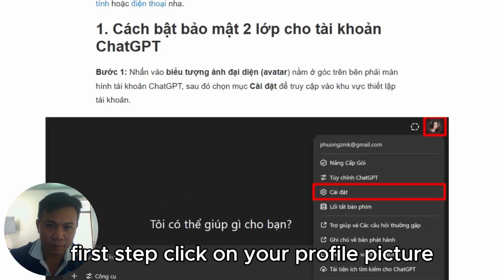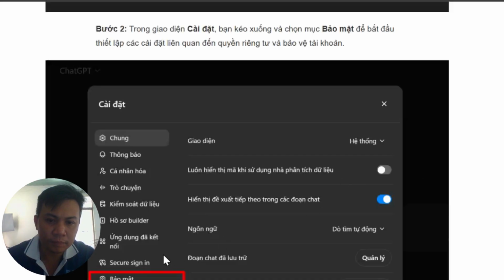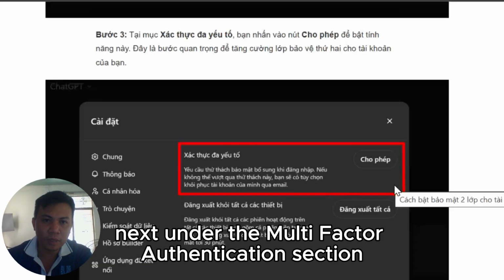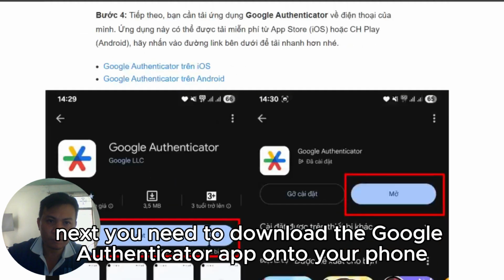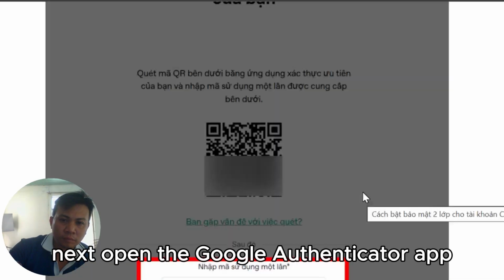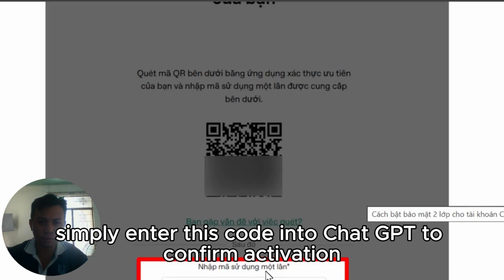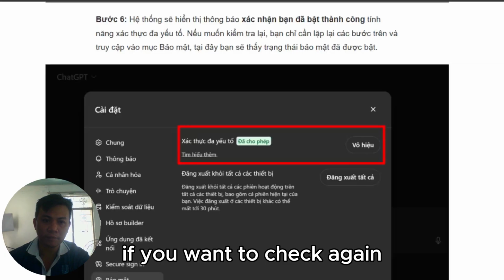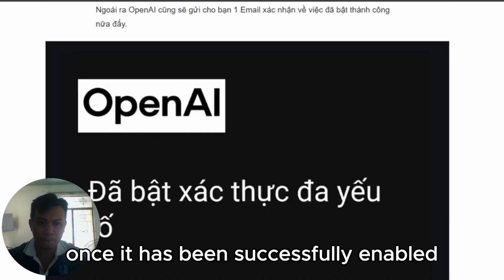How to Enable Two-Factor Authentication (2FA) on ChatGPT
Want to better protect your ChatGPT account from unauthorized access? In this tutorial, you'll learn how to enable Two-Factor Authentication (2FA) on your ChatGPT account for stronger security.

In this video, you'll learn:

How to enable 2FA on ChatGPT
How to use an authenticator app
How to verify your account with a one-time code
What to do if you lose access to your authenticator
Best practices for securing your OpenAI account

Whether you're using ChatGPT for work, study, or personal projects, enabling 2FA is one of the best ways to improve your account security.